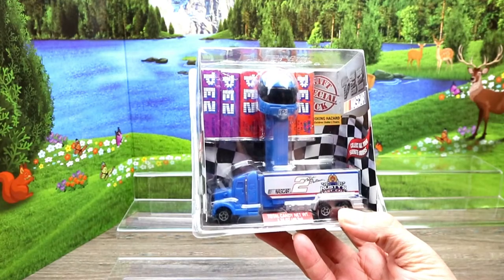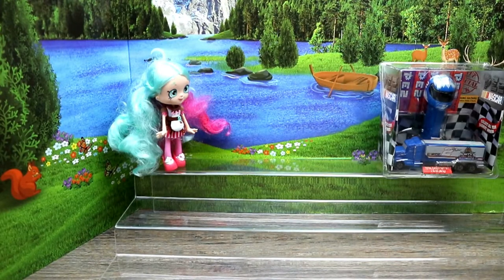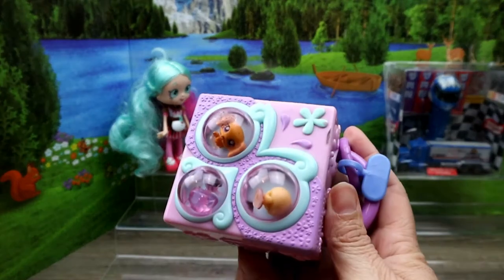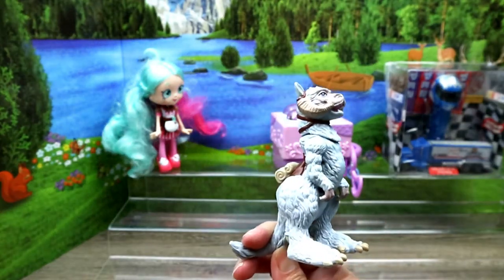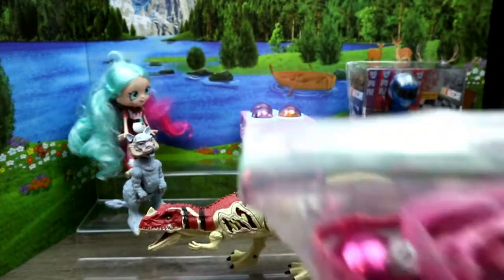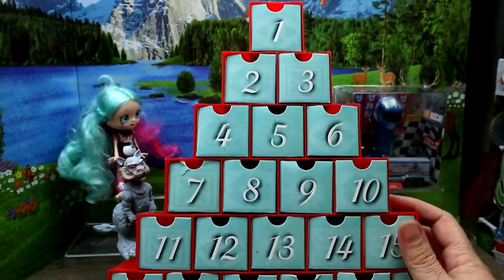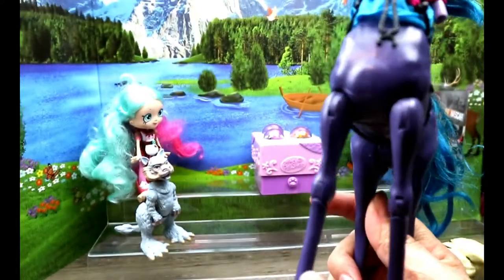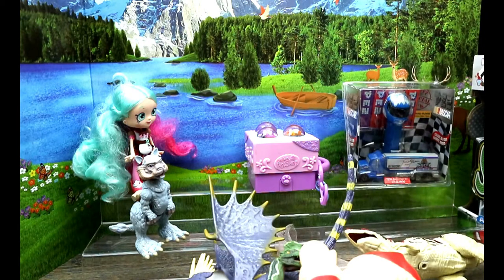Thrift Haul | A smallish haul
Send Fan Mail to:
CrazeeToys